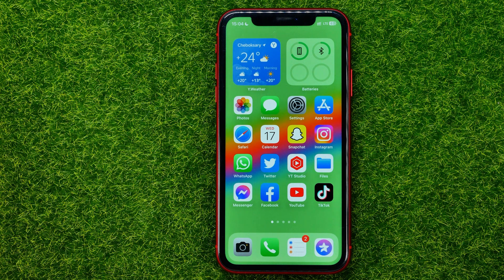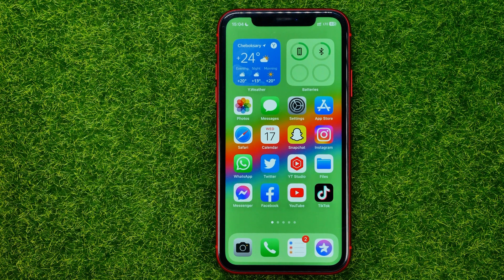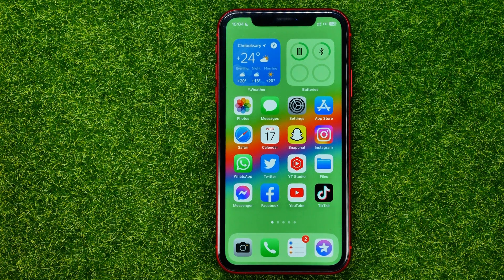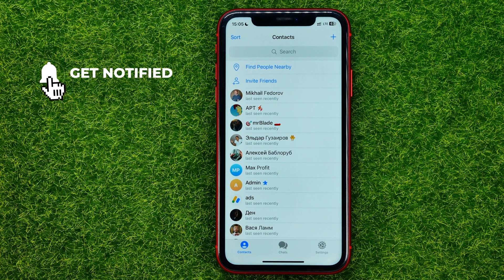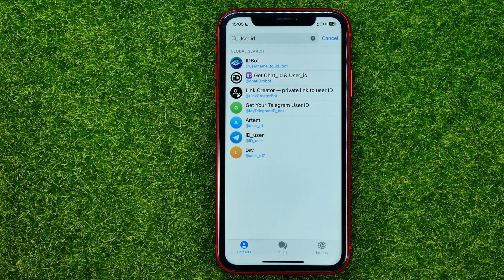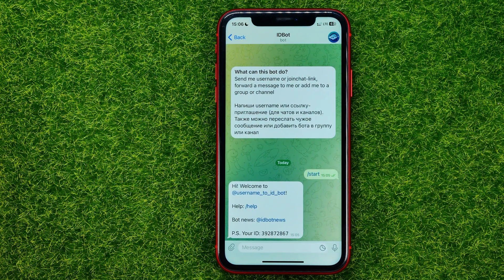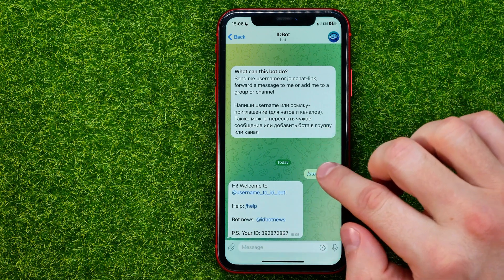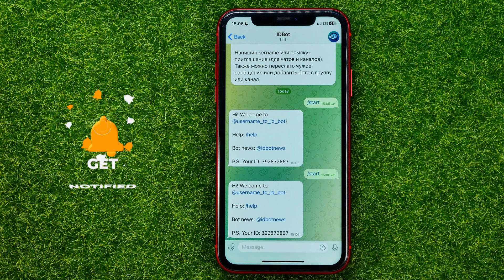How to Find User ID in Telegram - Full Guide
If you are looking for a video about how to find user id in telegram, here it is!
In this video I will show you how to find telegram id. Be sure to watch the video to the very end.
You will learn how to find telegram id number. That's easy and simple to do from your phone.

00:00 - Intro
00:24 - How to find user id in telegram - full guide